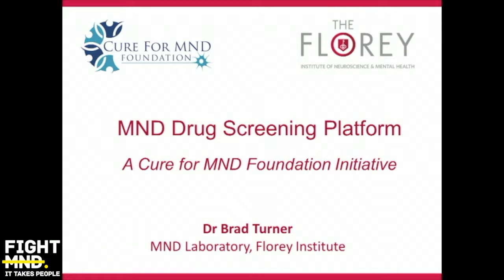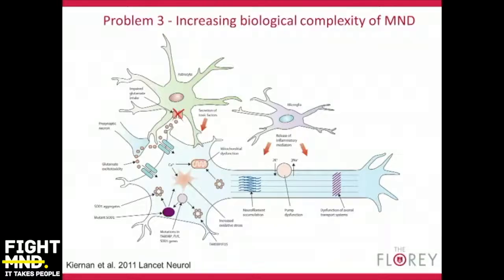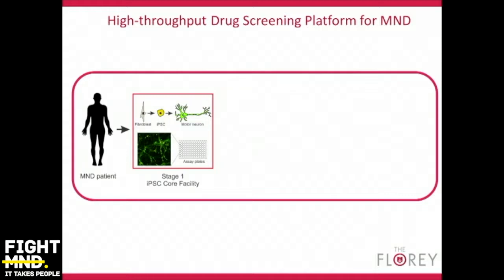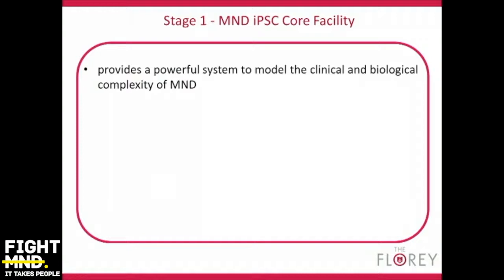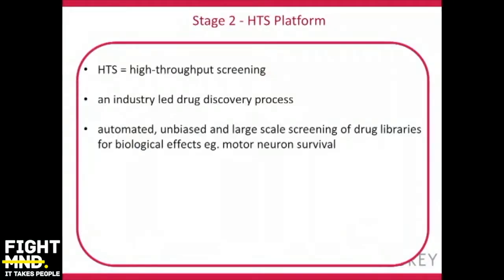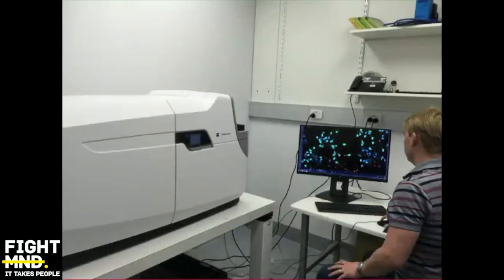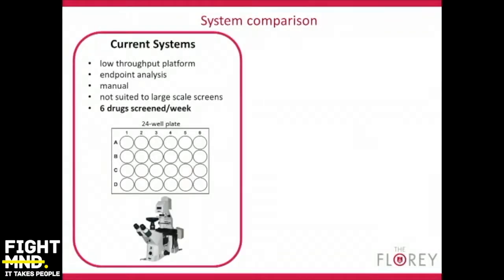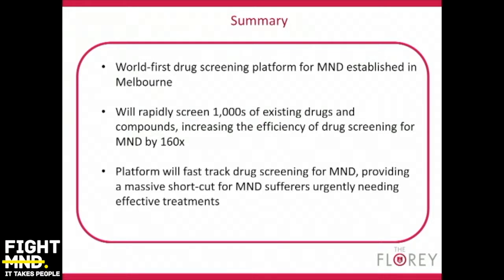MND/ALS High Throughput Drug Screening Platform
Fight MND recently announced a new $5million high throughput drug screening platform using Nobel prize winning stem cell technology to be established at the Florey Institute in Melbourne. This world-first project will expedite the drug screening process up to 160 times, and allow us to screen up to a 1000 per week